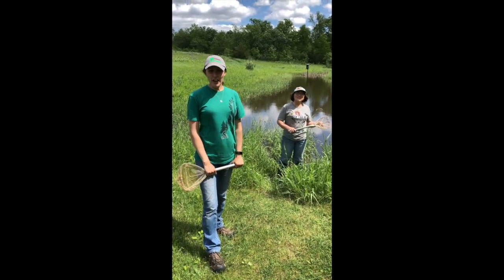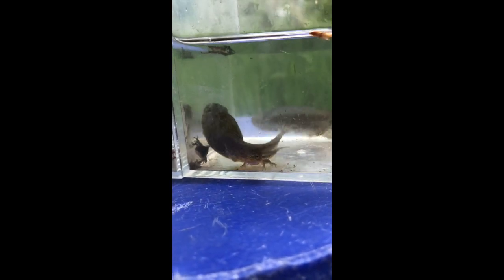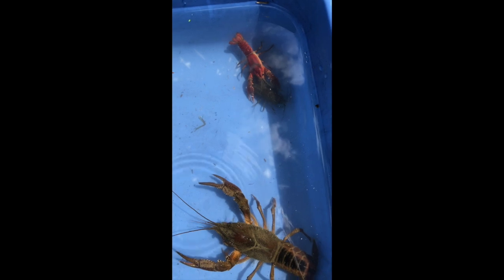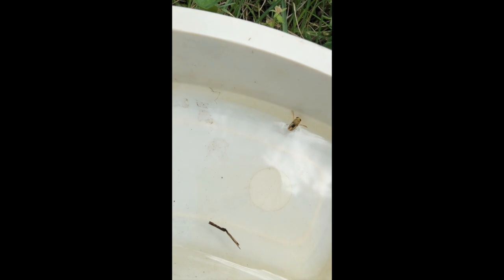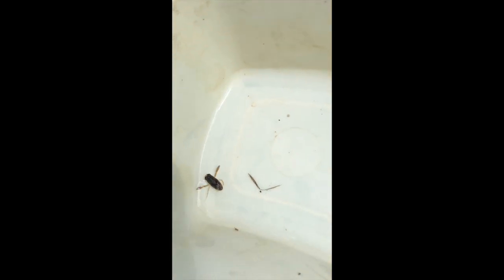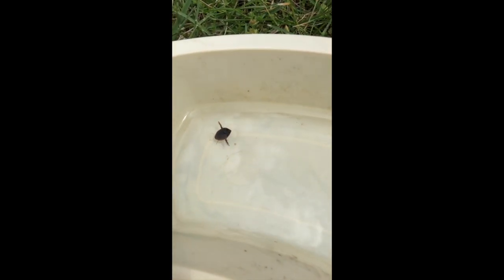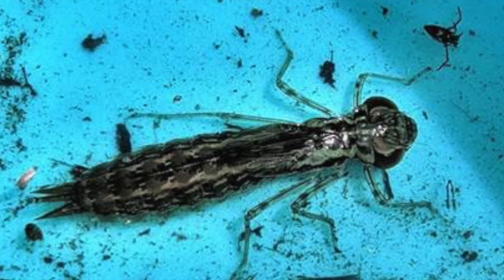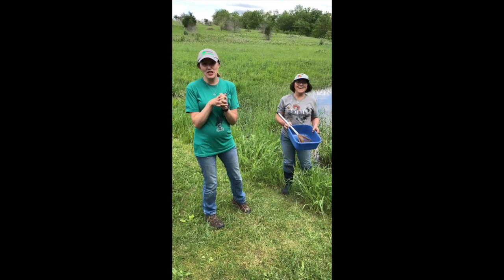Insects of the Wetland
We hope you enjoy the 'Virtual Insects of the Wetland' program. Moni Hayne, local entomologist, is a wonderful resource and volunteer for us. In this video, she shares some of her knowledge of insects.